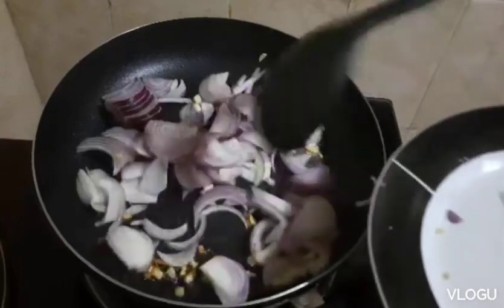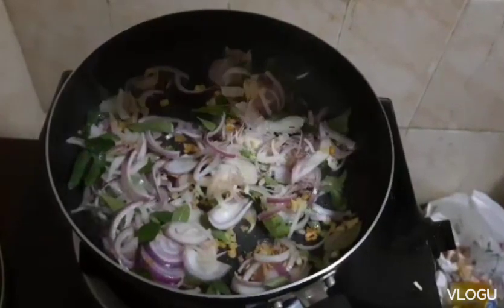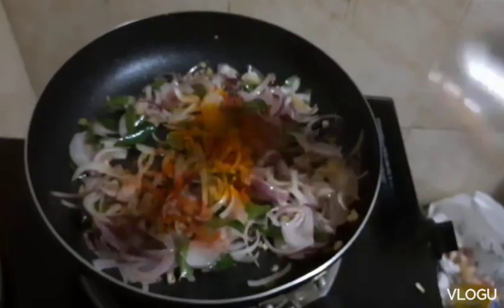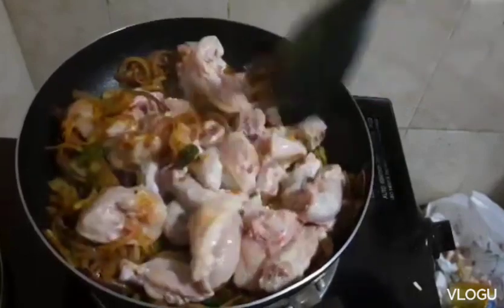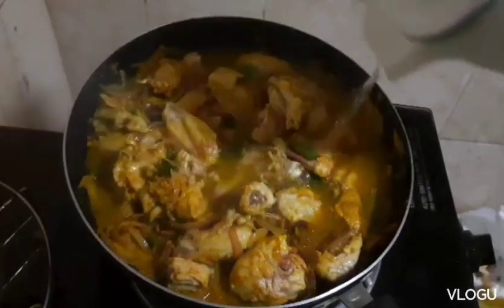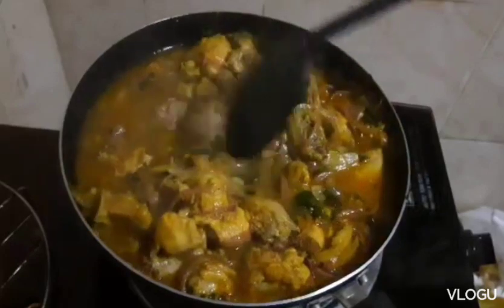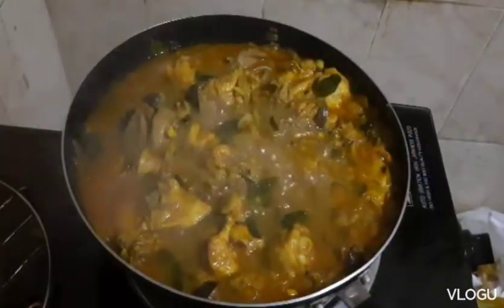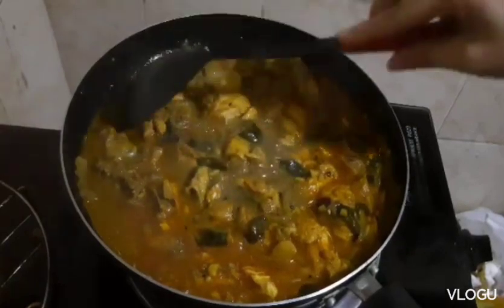Chicken Masala Indian recipe,easy way cooking